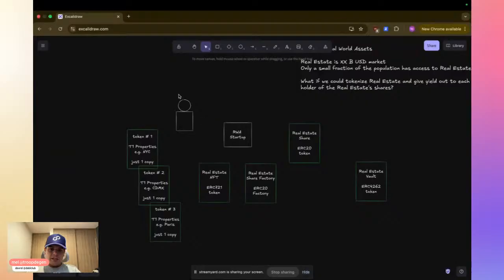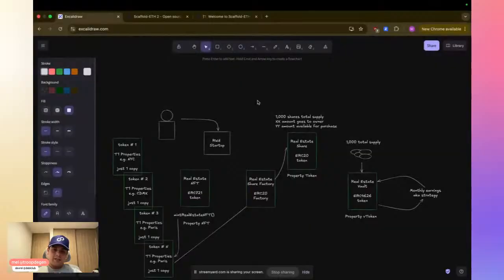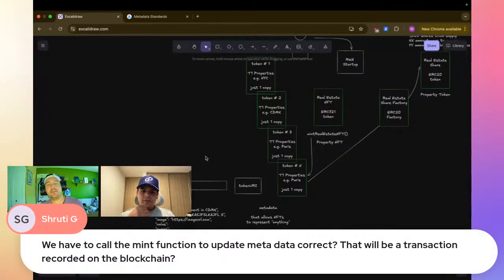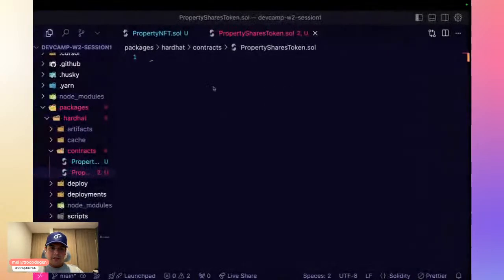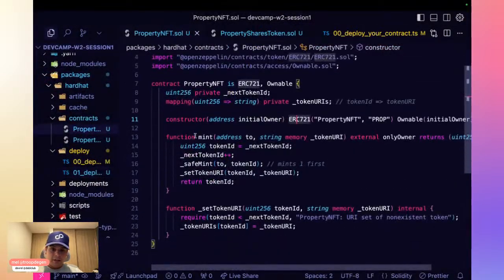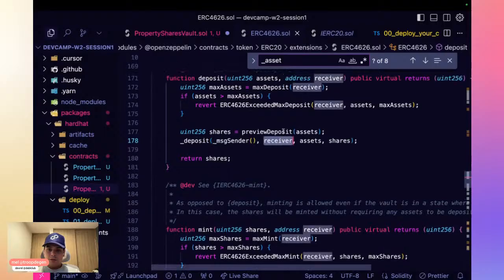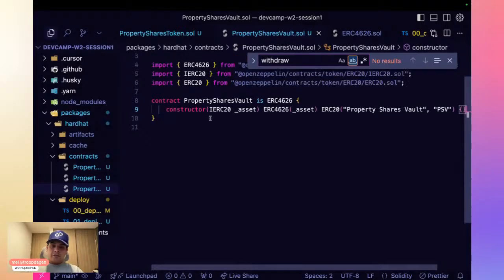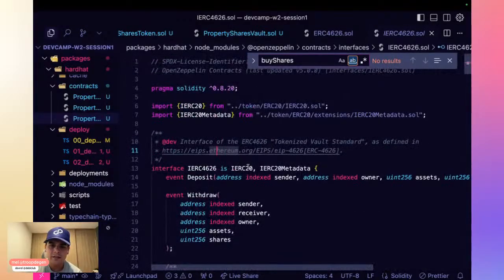Dabl Dev Camp; Onchain Fundamentals, Ep. 3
🚀 DABL DEV CAMP: Onchain Fundamentals 🚀

Transform Your Blockchain Journey in Just 4 Weeks!

Ready to revolutionize payments on the blockchain? Join our Onchain Fundamentals DevCamp and master the technologies shaping the future of finance!

📋 PROGRAM HIGHLIGHTS

- Duration: 4 action-packed weeks
- Format: 2 weekly interactive sessions
• 1-hour expert-led lessons
• 30-minute personalized office hours
- Challenges: 3 weekly missions (2 technical, 1 community-building)
- Focus Areas: Payments, Real-World Assets (RWA), remittances, and savings solutions

🔥 EPISODE THREE: REAL WORLD SMART CONTRACTS

Bridge the gap between theory and practice! This session covers:

- Industry-standard smart contract implementations used in production
- Hands-on integration with Circle SDK and API
- Building payment solutions with real-world applications

and take your first step toward blockchain mastery!

Are you Rdy to Dabl? The future of payments can't wait!